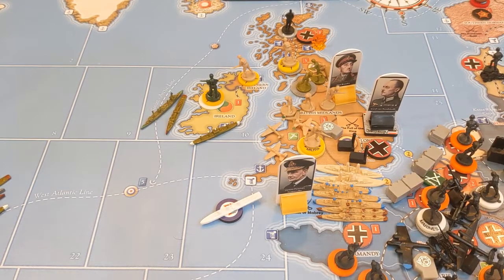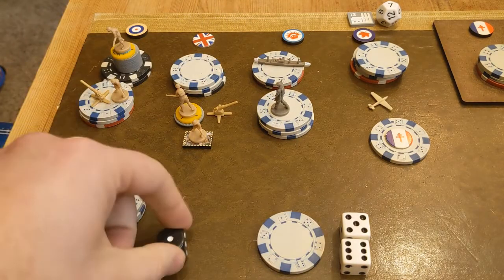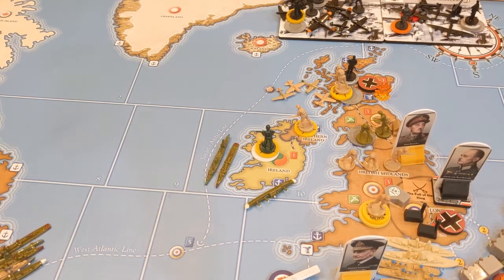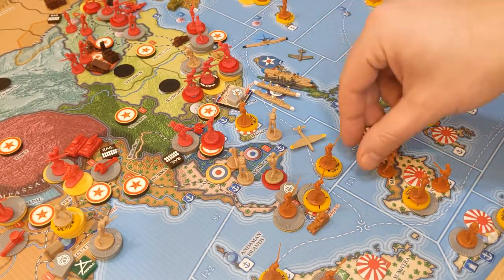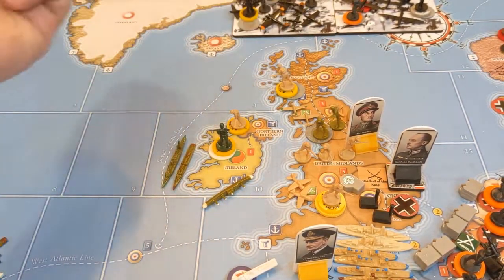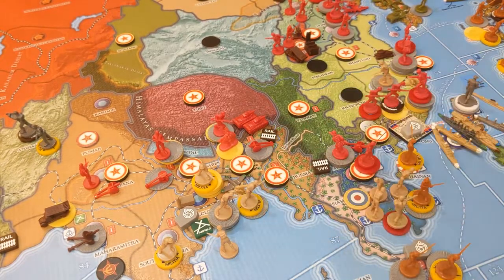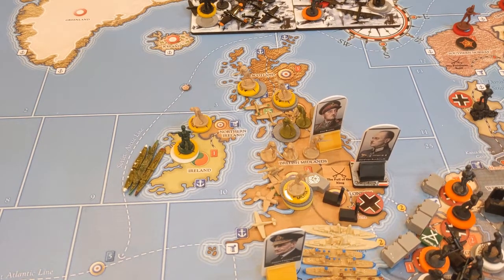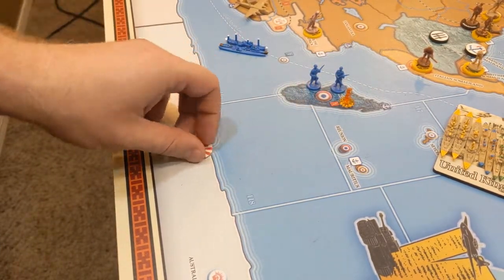16.4. The British Commonwealth & Free France. Operation Winter Solace.